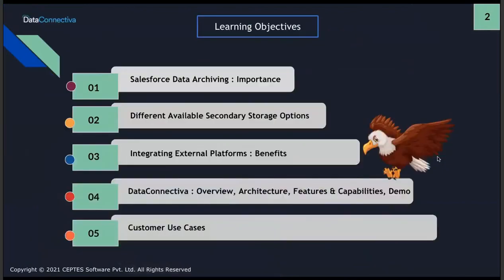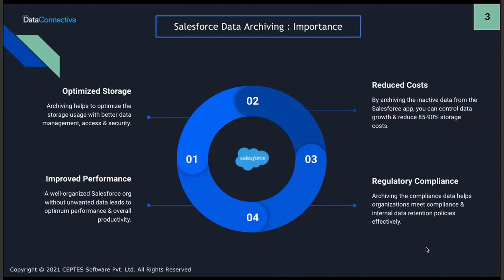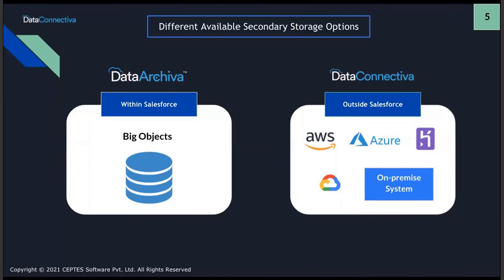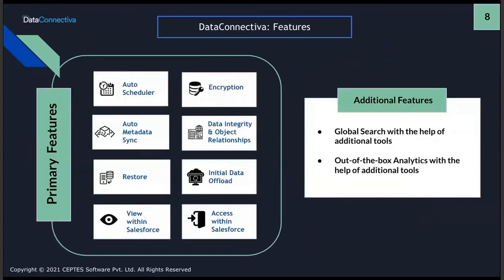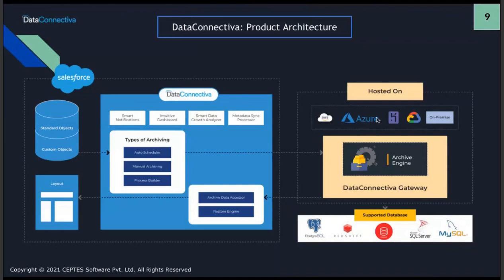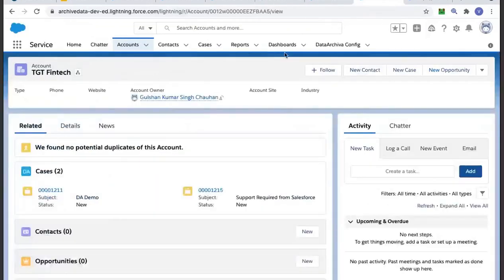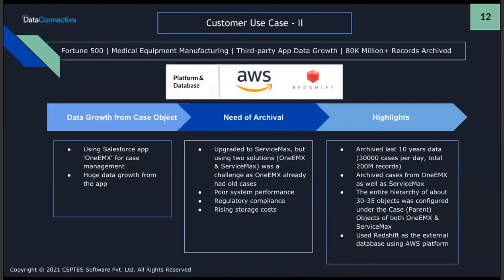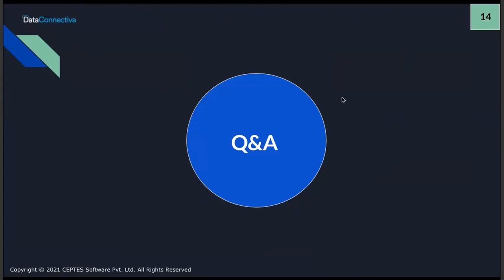Salesforce Data Archive using External PlatformsAWS, Azure, Heroku, Google Cloud, On prem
In this webinar, our data management experts have discussed how Salesforce data can be archived to any external database using a cloud/on-premise platform with DataArchiva. During the course of the webinar, we have also shown a demo of the product along with three top industry use cases & how they optimized their Salesforce storage, performance & compliance.